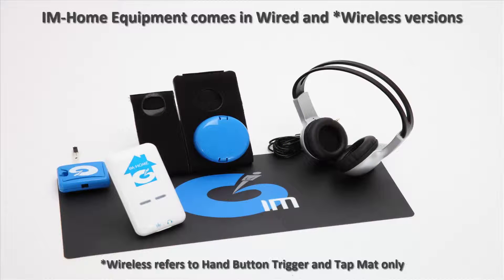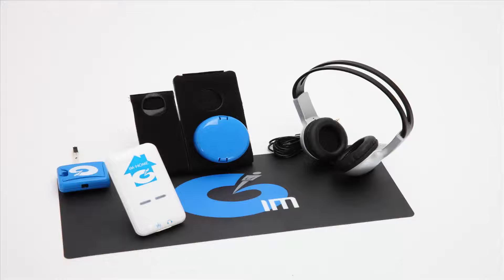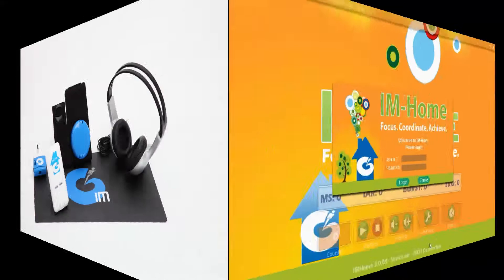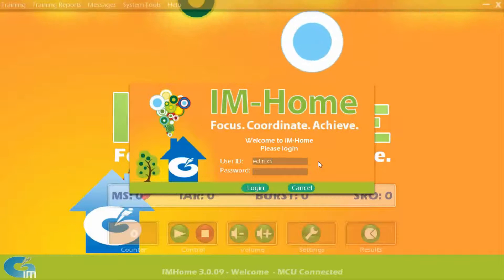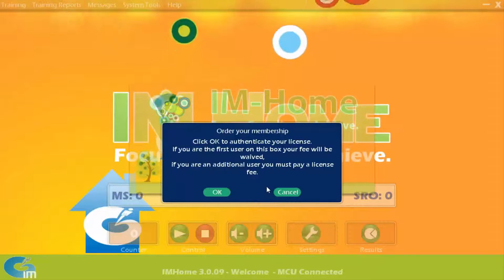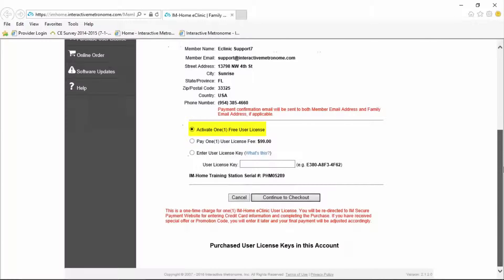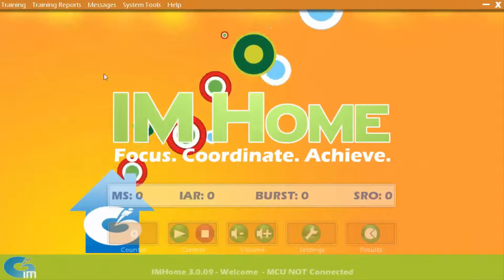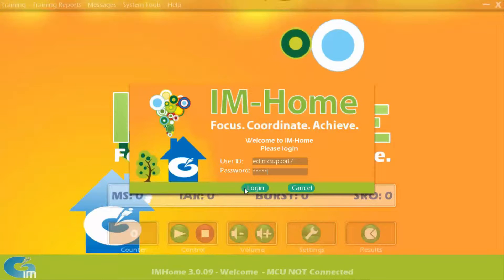How to Authorize your IM-Home License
Learn how to activate a user license with IM-Home.

The IM eClinic, your clinic in the cloud, is the new way to make the most out of your IM training experience.  We have an easy quick-start tool to set up new clients in just seconds. The eClinic houses 28 training templates to get you started with your clients right away and also allows you to create your own custom templates. Your client's file will remain intact and up to date, whether they are training at your facility or at home, because their data is saved in the cloud, you can access their files anytime.

To learn more about IM-Home and the eClinic register for the IM-Home Certification Course for FREE